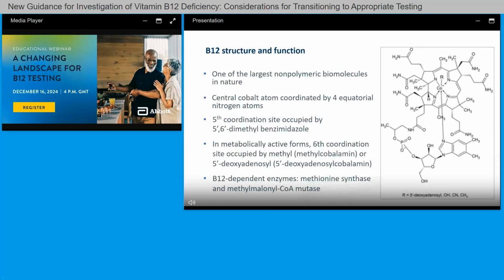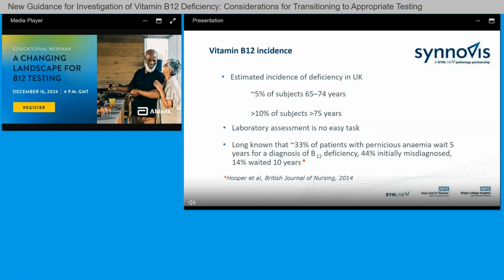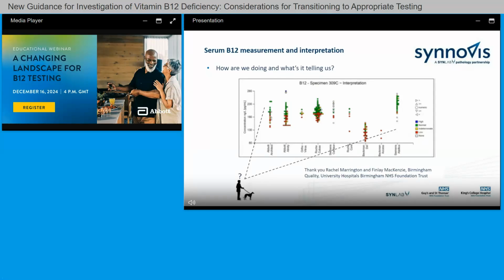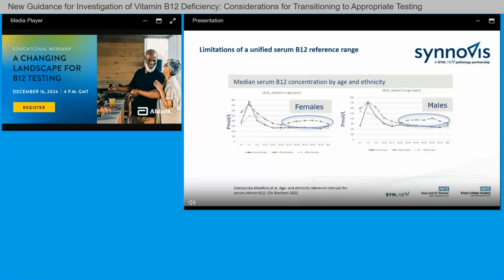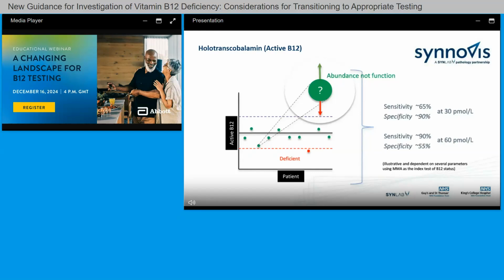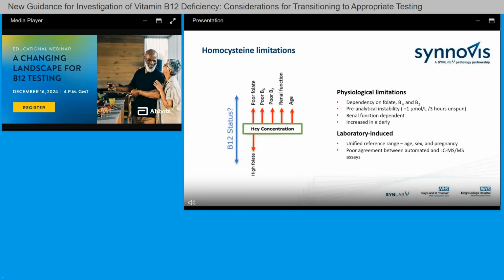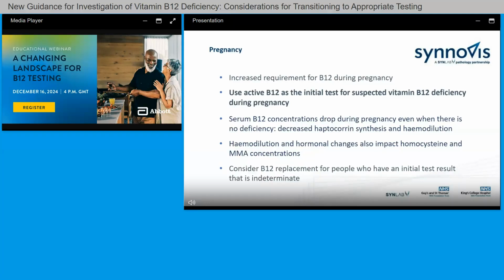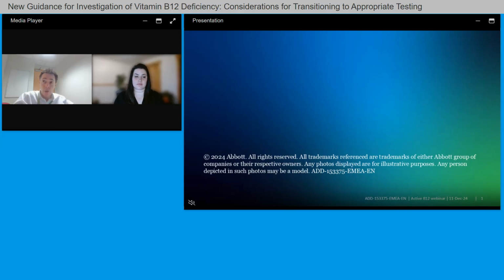New Guidance for Investigation of Vitamin B12 Deficiency: Considerations for Transitioning to...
Presented By: Dominic Harrington, PhD CQP FRCPath
Speaker Biography:
Prof. Dominic Harrington is a renowned expert in lab medicine with a primary interest in the development and application of biomarkers for the assessment of vitamin status, with extensive experience in diagnostic innovation and quality standards. Prof. Harrington’s work focuses on ensuring accuracy in vitamin testing and advancing lab practices. His leadership in the field and contributions to lab advancements make him a highly regarded figure in clinical diagnostics. He has an honorary academic position at King’s College London and is a visiting professor at the School of Biosciences and Medicine, University of Surrey. In addition, Prof. Harrington has been Head of Service for Laboratory Haemostasis & Thrombosis at Guy’s and St. Thomas’ (since 2009); Scientific Director for laboratory services across Guy’s and St. Thomas’ (2012-17); Chief Scientific Officer for pathology services across south-east London (Synnovis).

Webinar: New Guidance for Investigation of Vitamin B12 Deficiency: Considerations for Transitioning to Appropriate Testing
Webinar Abstract:
The signs and symptoms of vitamin B12 deficiency are many but both variable and hard to identify as B12 deficiency1. Anaemia and macrocytosis may be late findings or never appear, especially if the patient has either iron deficiency or is being supplemented with folate2. Many patients may have B12 deficiency for years without being diagnosed, yet the early diagnosis of B12 deficiency is crucial to prevent irreversible neurologic damage3,4.

Sands et al Vitamin B12 deficiency: NICE guideline summary  BMJ 2024;385:q1019
Green Vitamin B12 deficiency from the perspective of a practicing hematologist Blood First Edition paper, 30 March 2017
Hooper et al Patient journeys: diagnosis and treatment of pernicious anaemia British Journal of Nursing, 2014, Vol 23, No 7
Devalia, Malloy, Hamilton British Journal of Haematology, 2014, 166, 496–513

In this webinar Prof. Dominic Harrington, Chief Scientific Officer, Synnovis will share his insights on vitamin B12 deficiency , about newer tests such as Active B12 and its role in earlier diagnosis, and impact on patient management.

Learning Objectives
Understand the association between vitamin B12 deficiency, neurological disease, depression, fatigue and anaemia.
Significance of new tests such as Active B12 and how they can improve clinical outcomes.
Awareness about inclusion of Active B12 in the NICE guidance as a first line test, especially for evaluating B12 status during pregnancy.